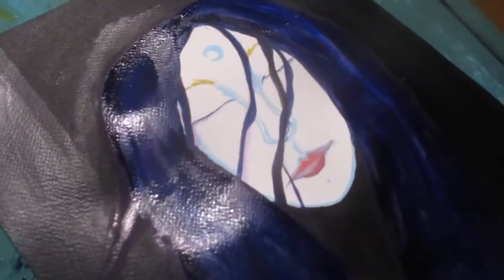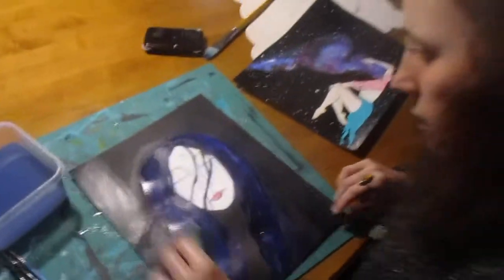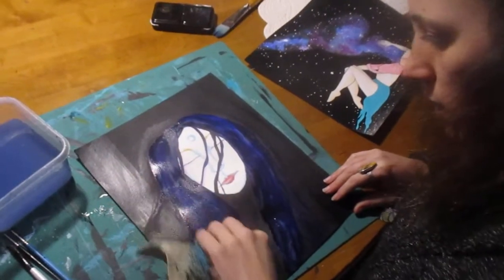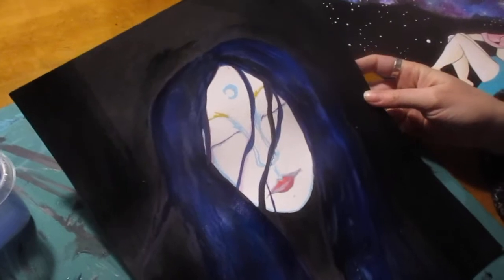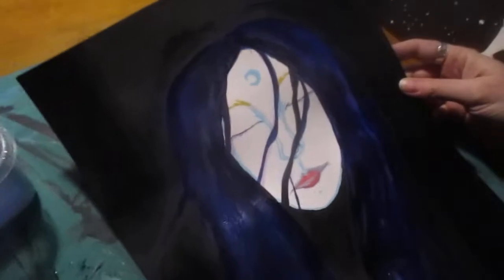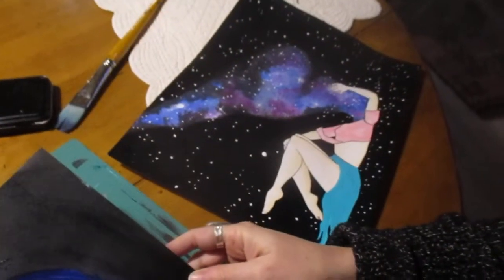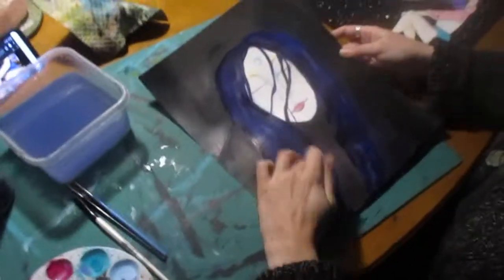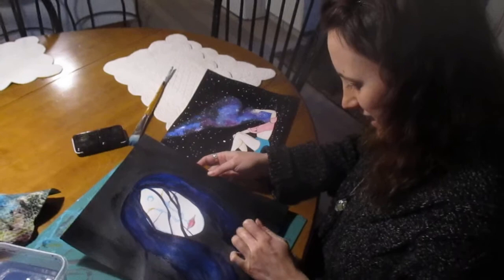Moon woman by Christa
Christa working on her latest art piece